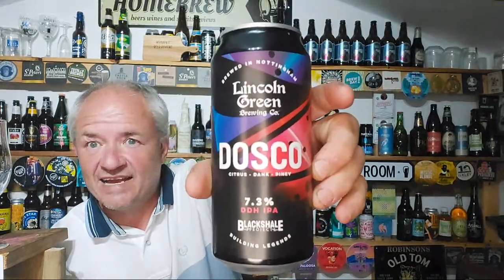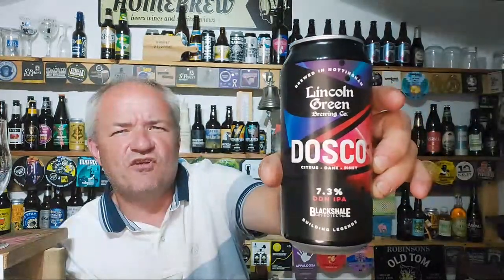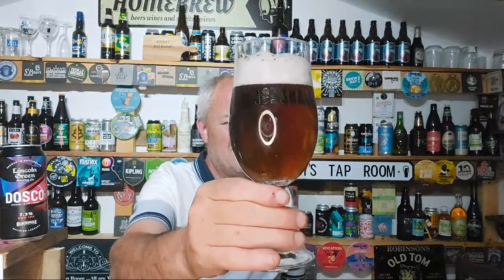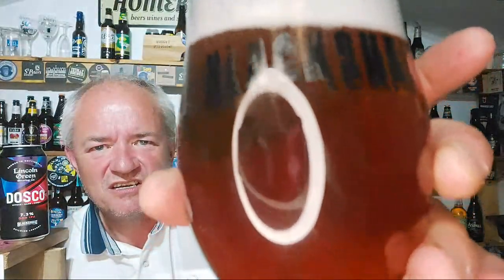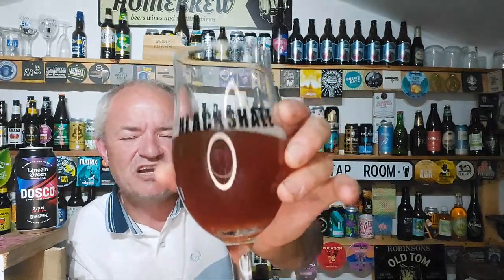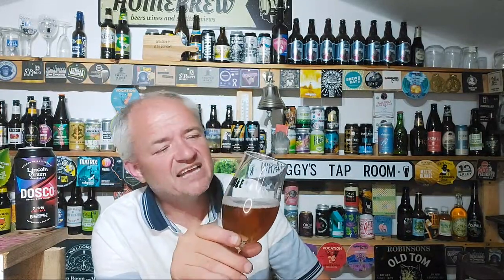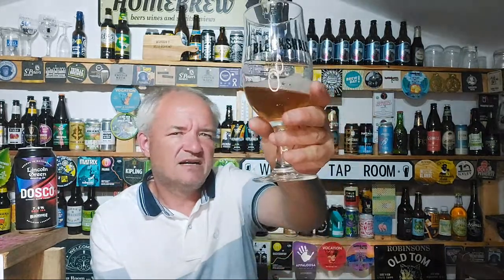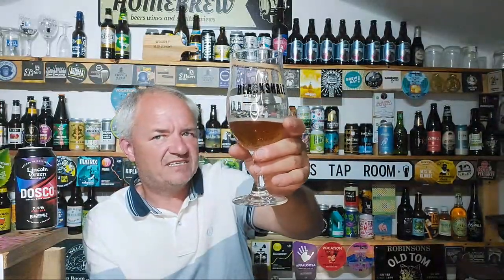Lincoln Green Craft Beer - Dosco - Blackshale Project - Beer Review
From Lincoln Green here's there first Craft beer In a can , DOSCO is a 7.3 % beer that's citrus dank and very piney, tastes and looks great too. Here's my review